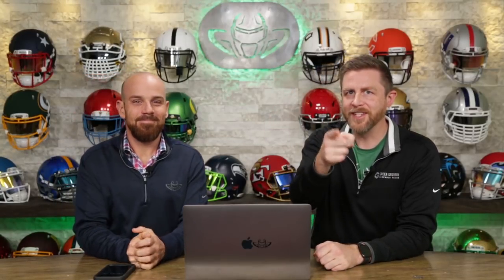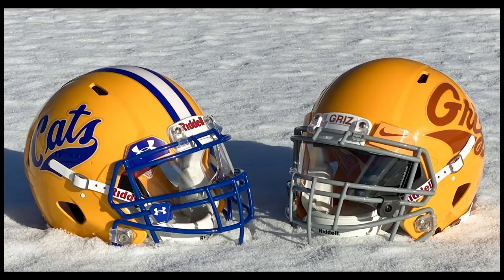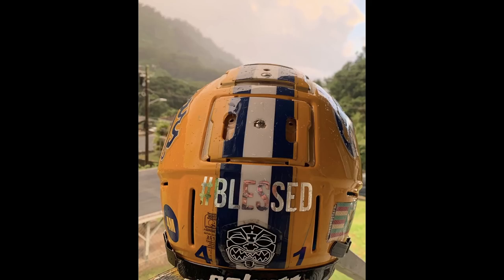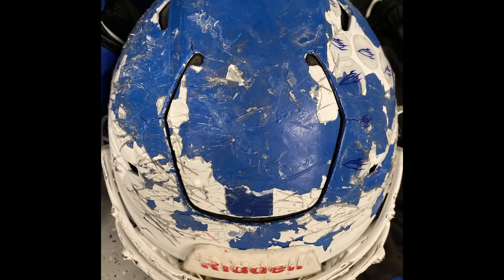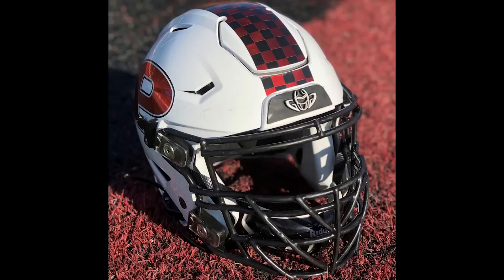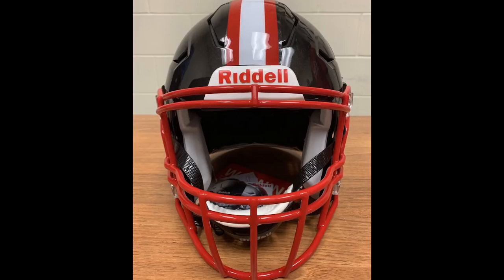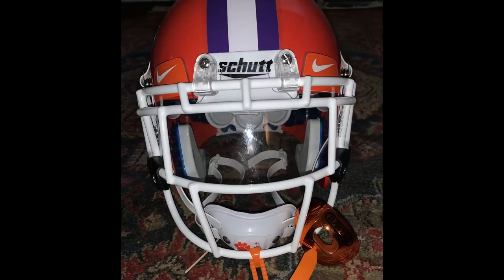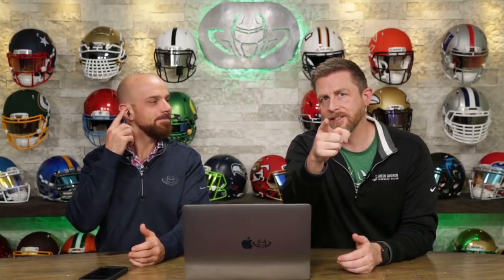We Want To See Your Helmets Ep.33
We want to see you helmet pics, collectibles and field use! Be sure to email your pics to get on our show and you may even win a t-shirt.